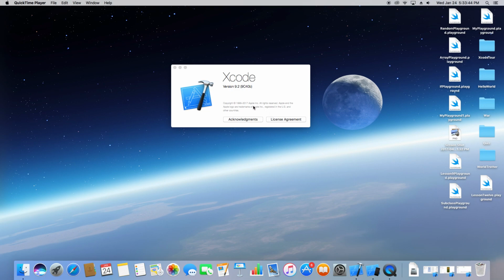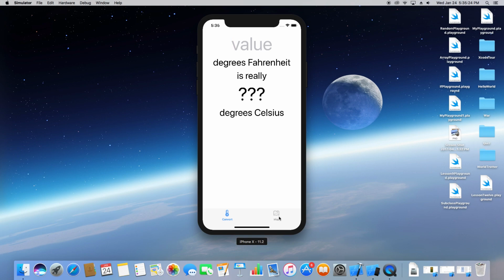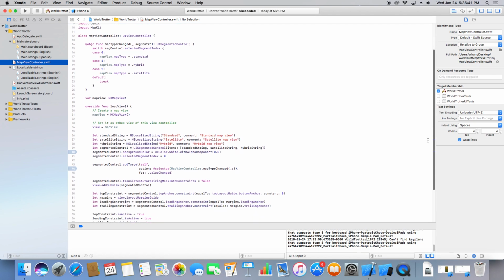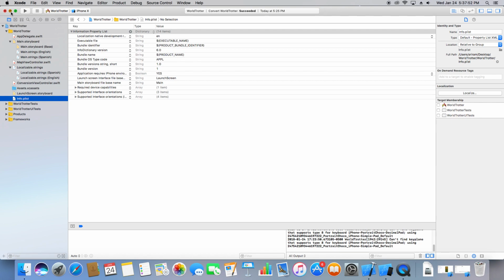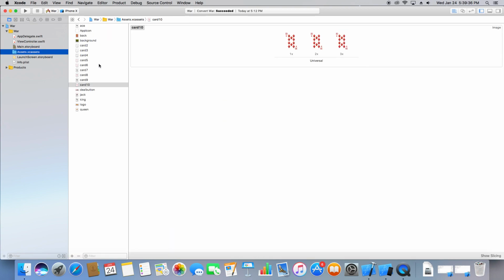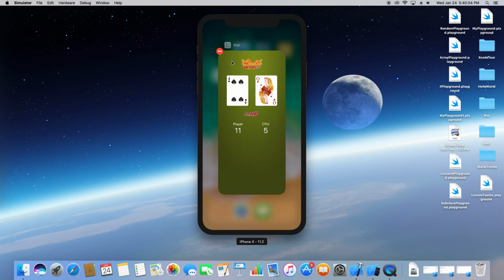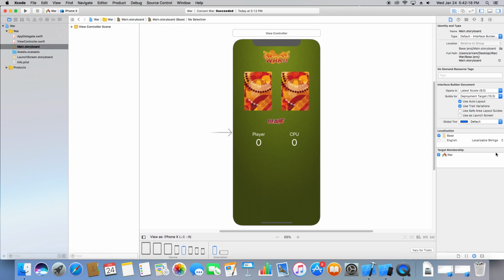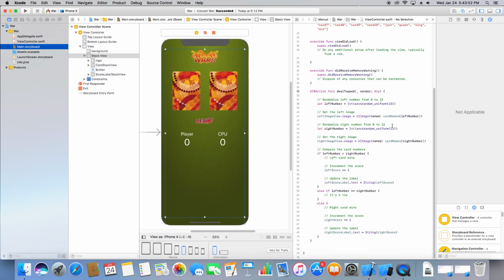How to Get Around the Xcode Interface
In this video, I will be walking you around Xcode and the Xcode simulator.  I am hoping to make more videos about this subject in the future.